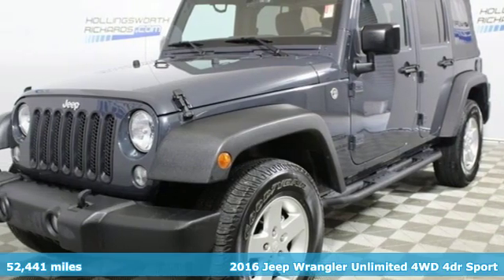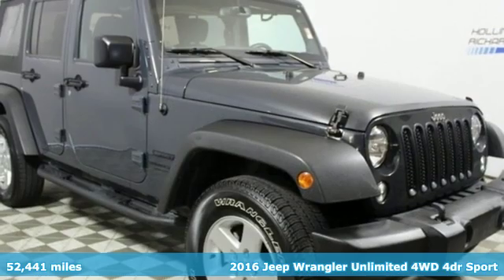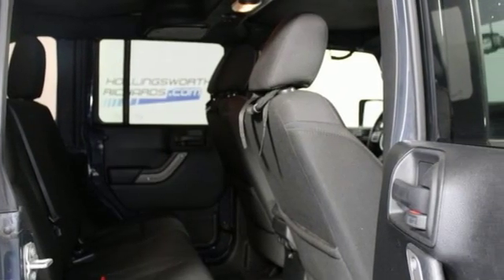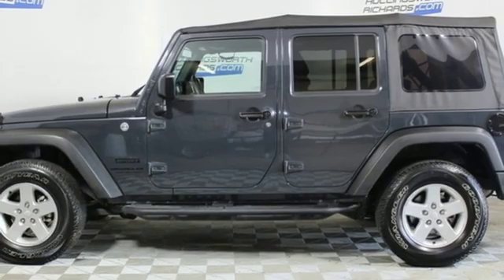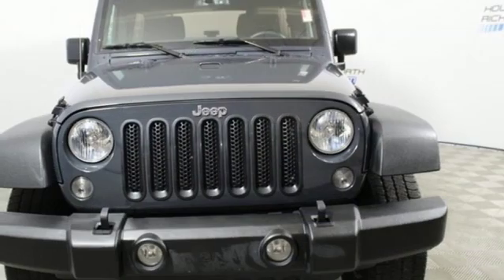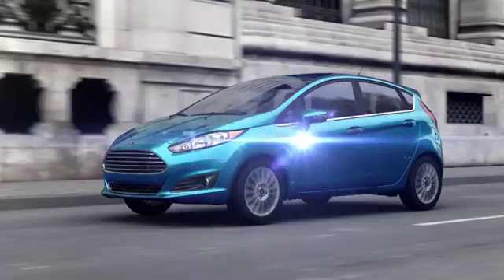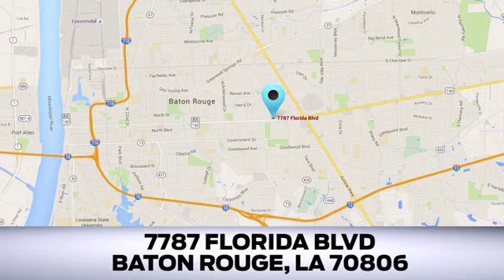Used 2016 Jeep Wrangler Baton Rouge LA Hammond, LA 180971A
Year: 2016
Make: Jeep
Model: Wrangler
Trim: Unlimited Sport
Engine: 3.6L V6 24V VVT
Transmission: 5-Speed Automatic
Color: Black
Interior: black
Mileage: 52441
Stock #: 180971A
VIN: 1C4BJWDG3GL333821
Clean CARFAX. Blue 2016 Jeep Wrangler Unlimited Sport 4WD 5-Speed Automatic 3.6L V6 24V VVTbrbrRecent Arrival!brbrbrAll of our cars are professionally inspected and serviced.

Address:
7787 Florida Blvd